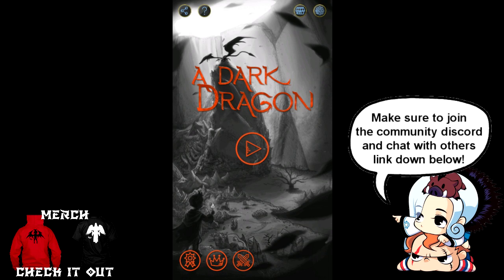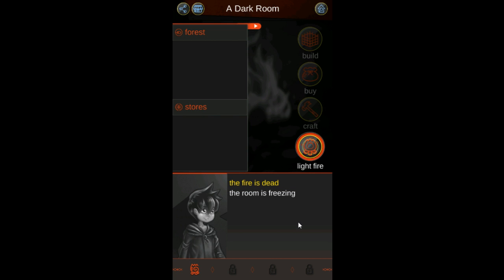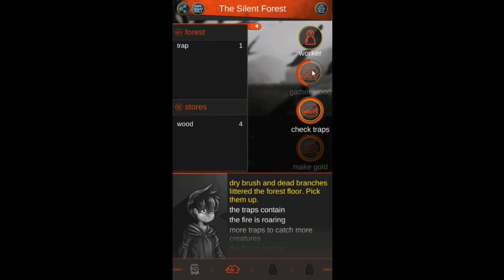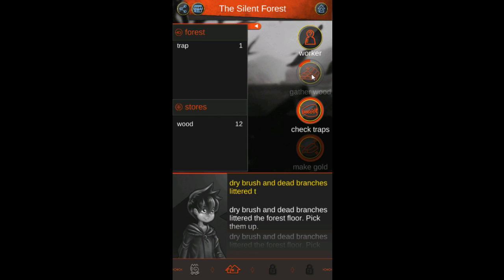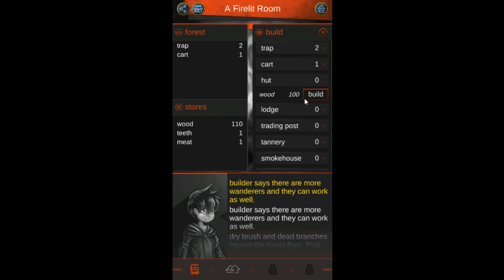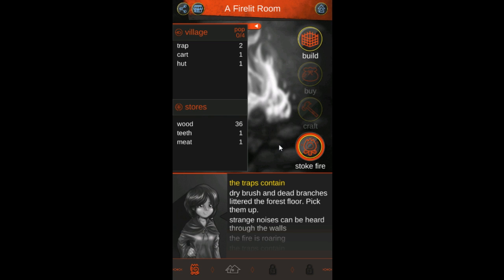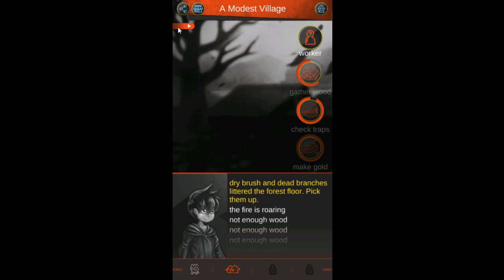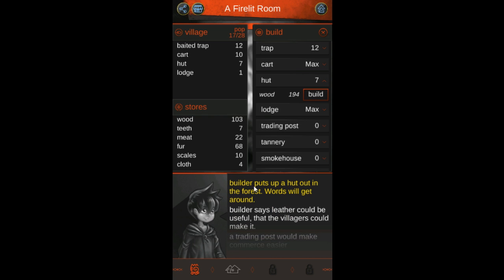A Dark Dragon VIP Gameplay | Mobile Game | A Classic RPG /w Village Building